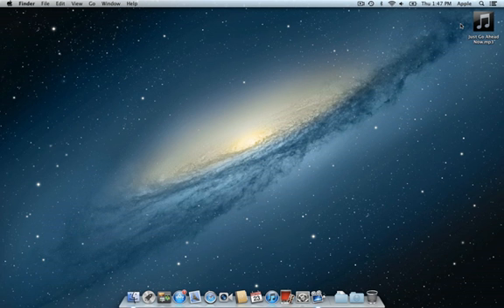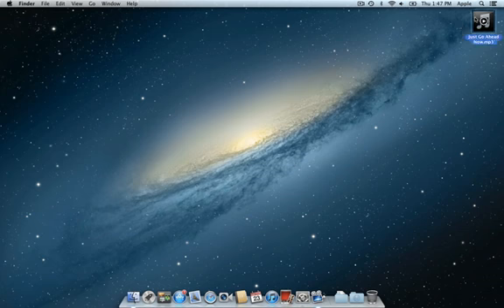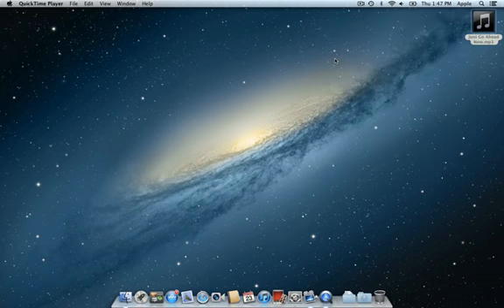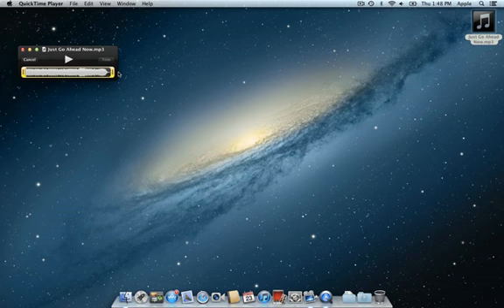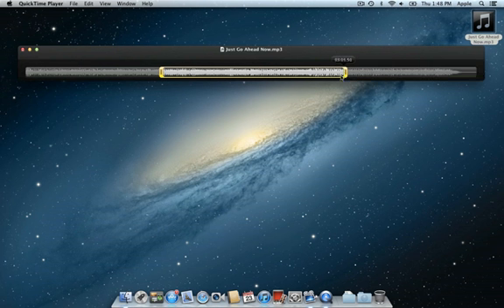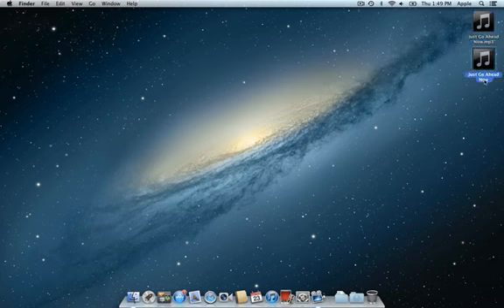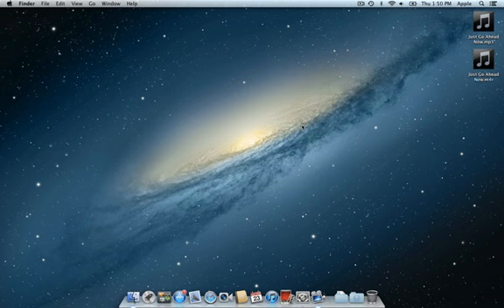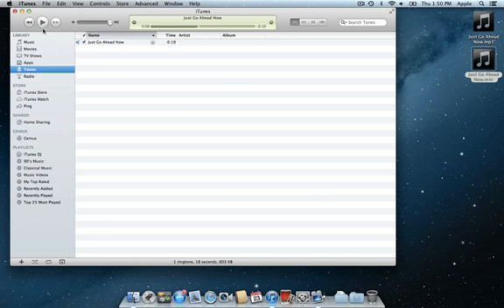How to make free Ringtones with Quicktime on a Mac